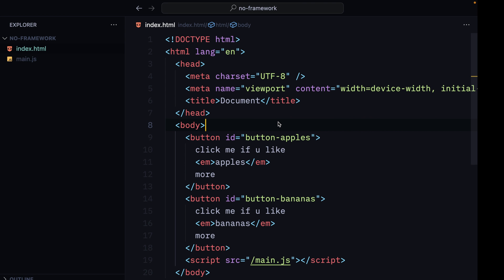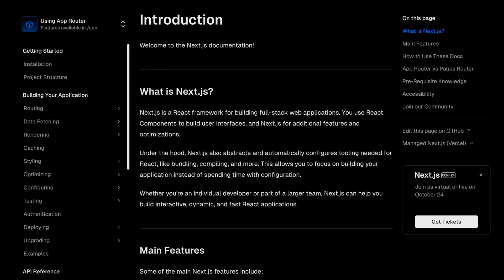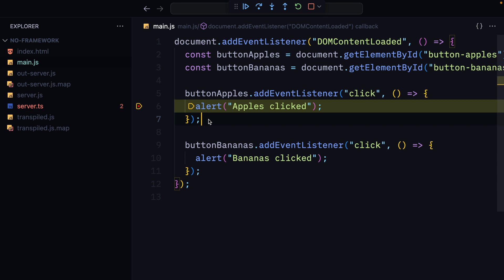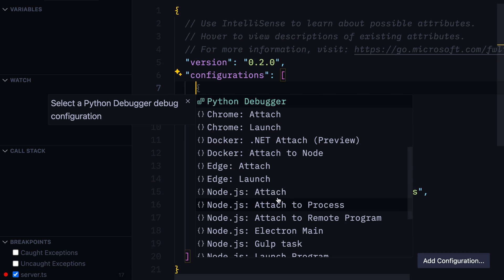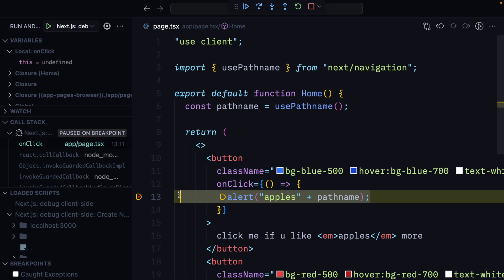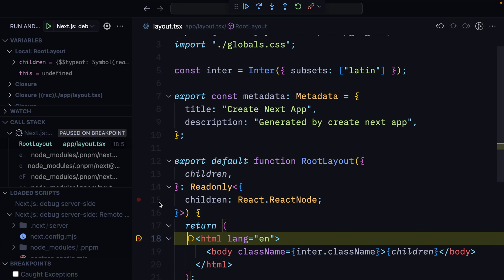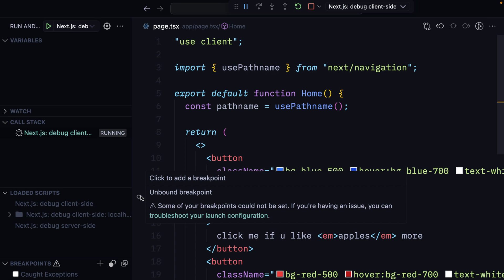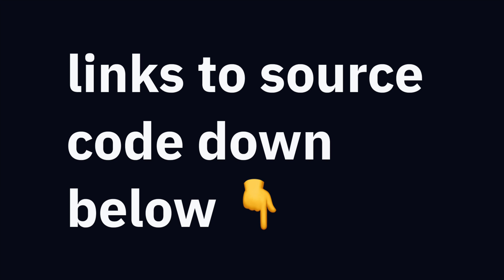Debugging Next.js in VSCode and Chrome DevTools (comprehensive guide)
Comprehensive guide to debugging Next.js in VSCode and Chrome DevTools (client-side, server-side, full-stack, Webpack, Turbopack, Turborepo).

0:00 Intro
0:22 Debug JavaScript/Node.js in Chrome DevTools
4:04 Debug JavaScript/Node.js in VSCode
6:52 Debug Next.js (with Webpack)
12:55 Debug Next.js (with Turbopack)